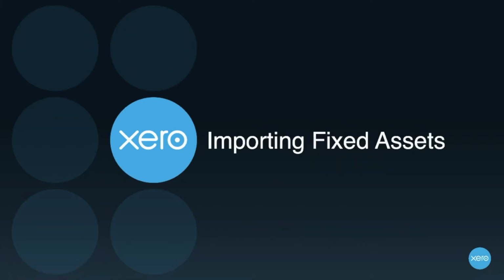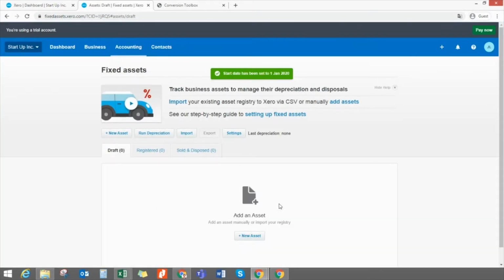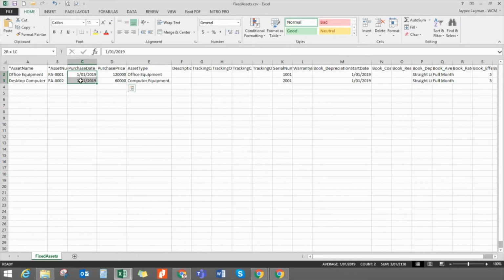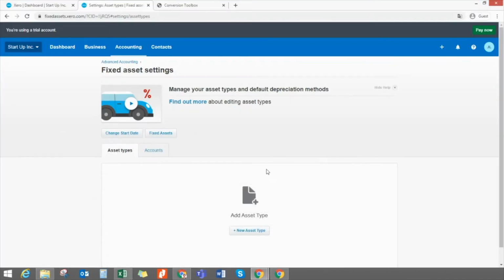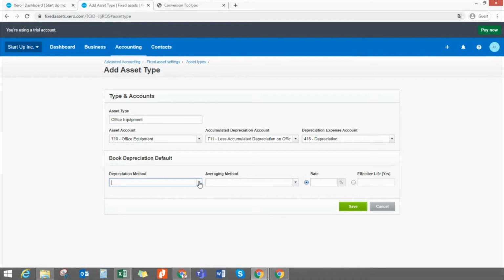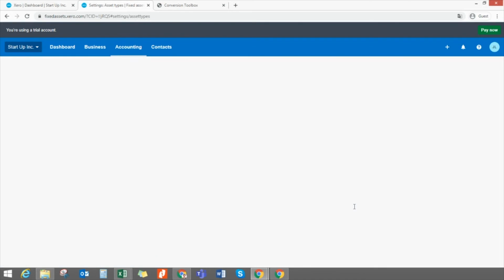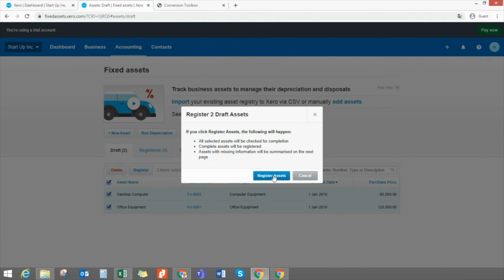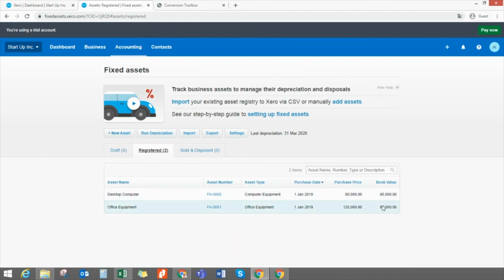Fixed Assets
This video is about importing Fixed Assets into Xero.